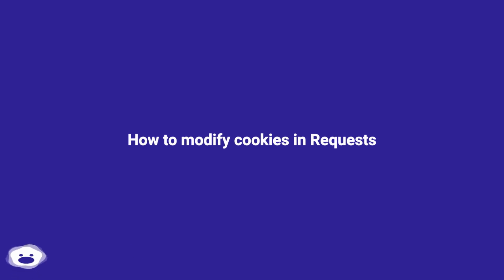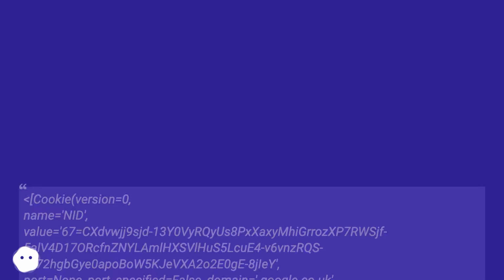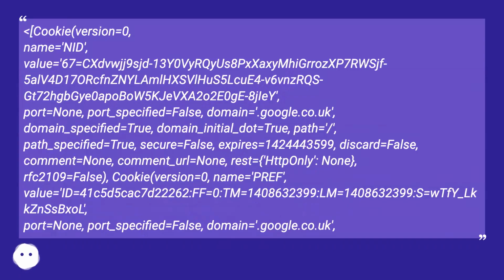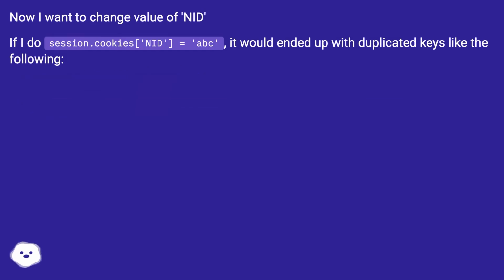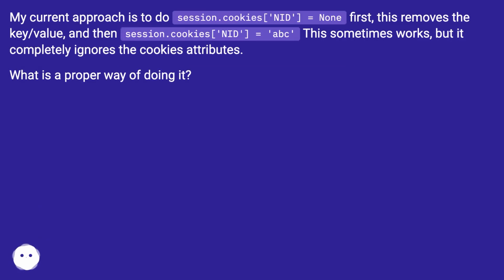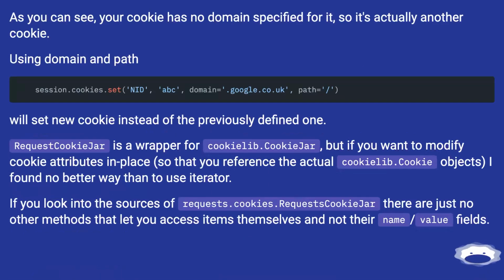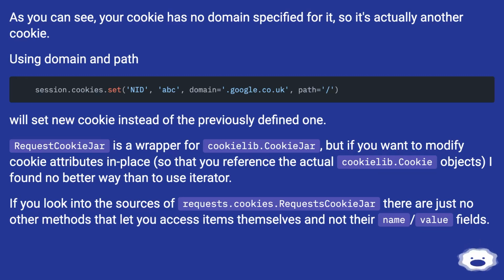How to modify cookies in Requests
Chapters
00:00 How To Modify Cookies In Requests
01:33 Accepted Answer Score 7
02:10 Answer 2 Score 1
02:18 Thank you